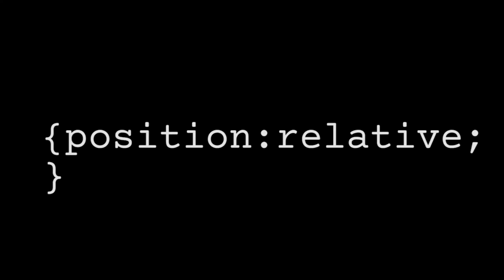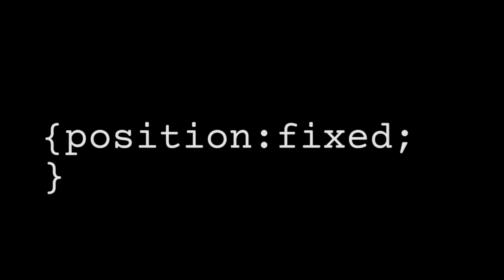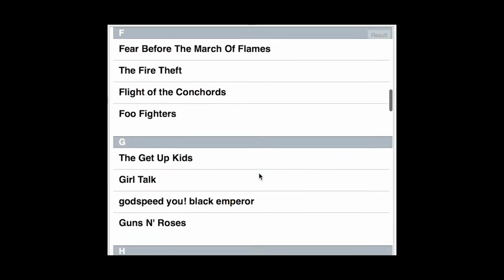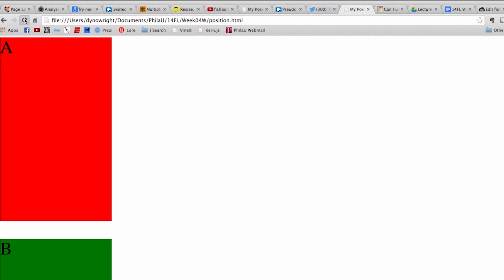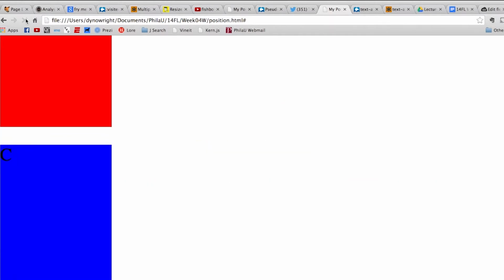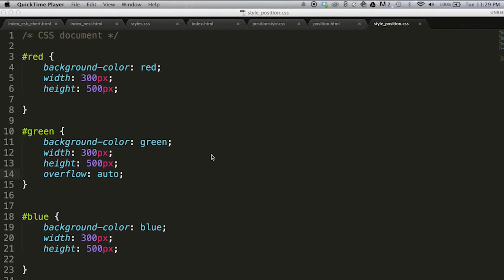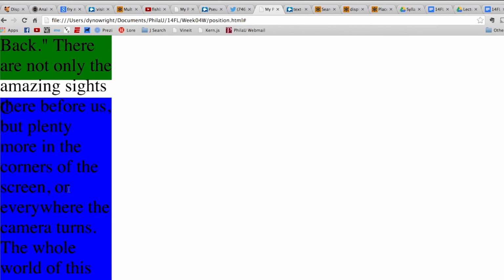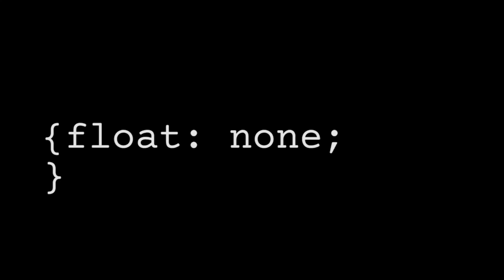18FL Week 4 HW4 Layout